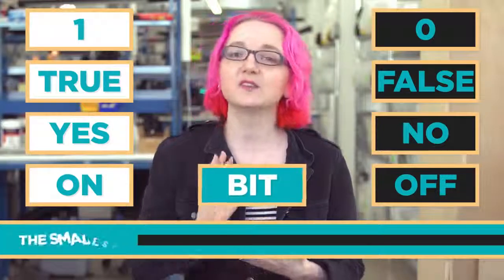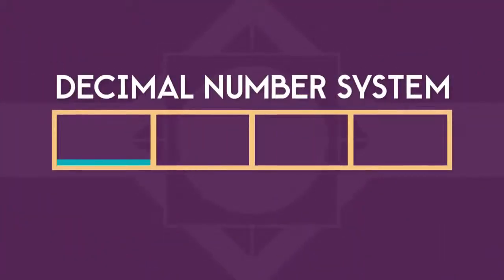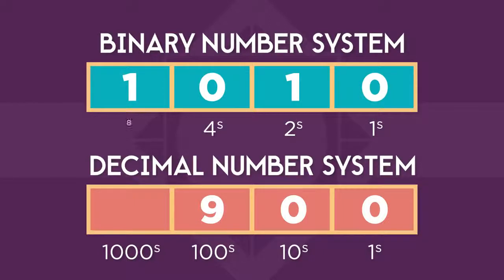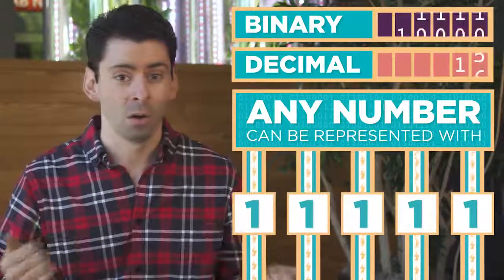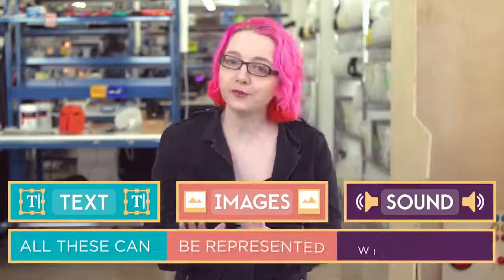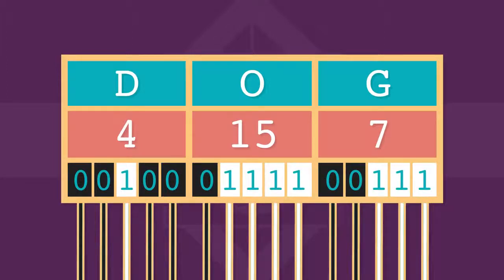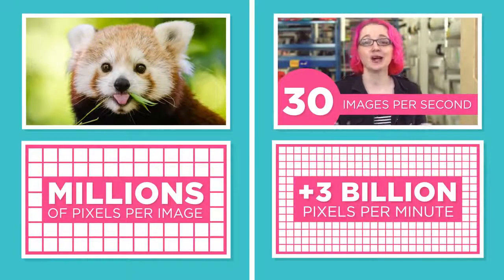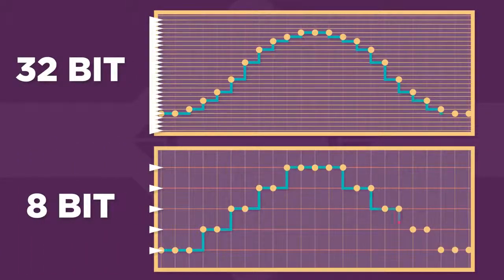Binary System and Data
Original video is at Code.org

You'll hear that everything's "1s and 0s" in a computer, but what does that mean? Find out how computers represent numbers, words, images, and sound.